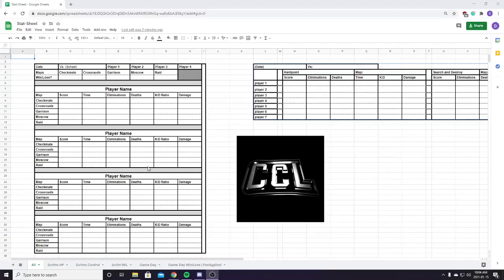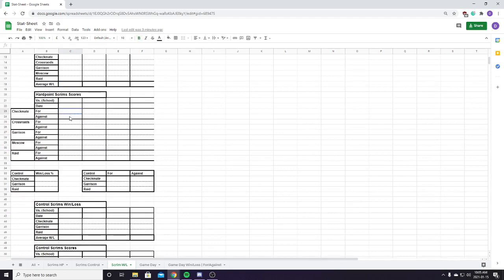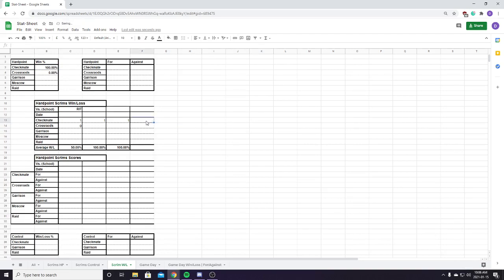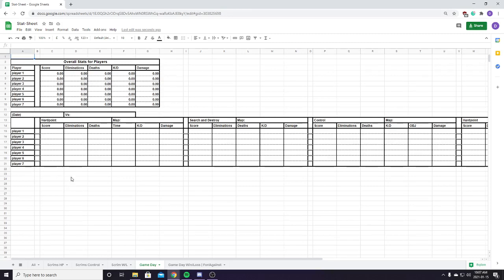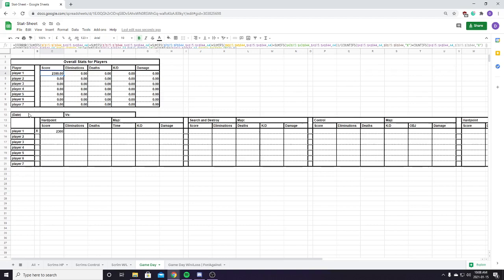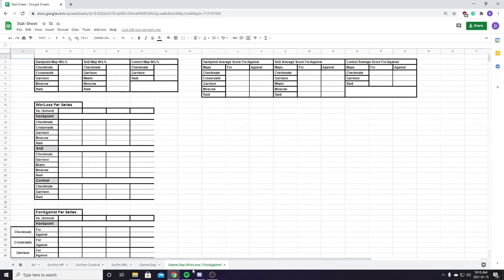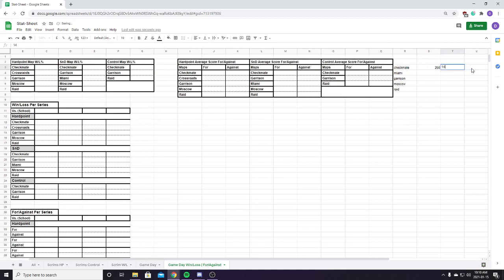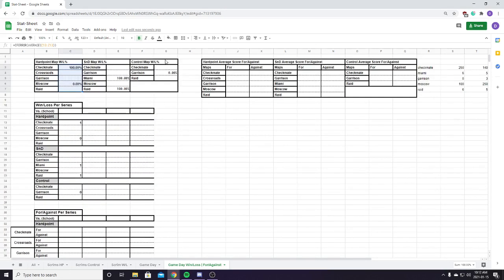A CCL 2021 Personal Use Stats Tracking Spreadsheet | Presented by Checko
The following spreadsheet is completely optional for teams to use and is a resource built by the community, for the community. It's meant to allow players and teams identify their own strengths, weaknesses, areas to improve and personal stats throughout the College CoD season.

All credit to Checko with help from Midip72 and Jacksis for creating this for teams to use.

Established in 2018, College CoD is a Call of Duty League exclusively for and run by college students. Our goal is to be the premier name in College Esports providing players with a unique competitive experience and exposure.